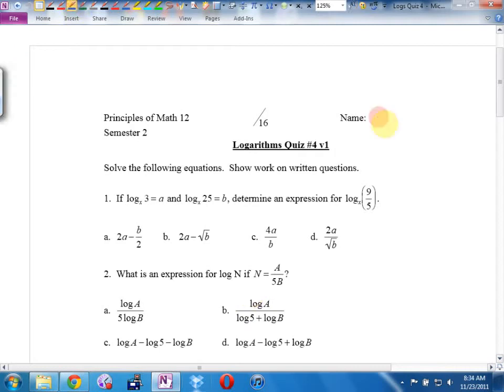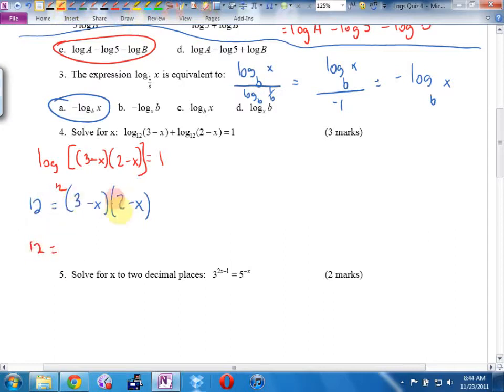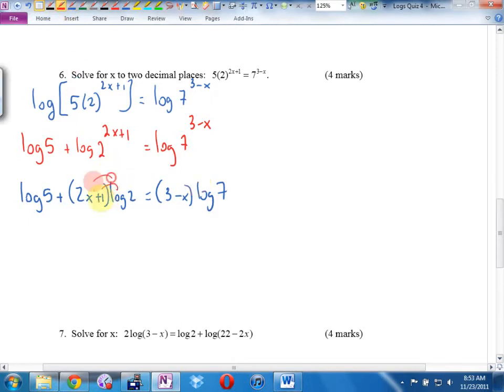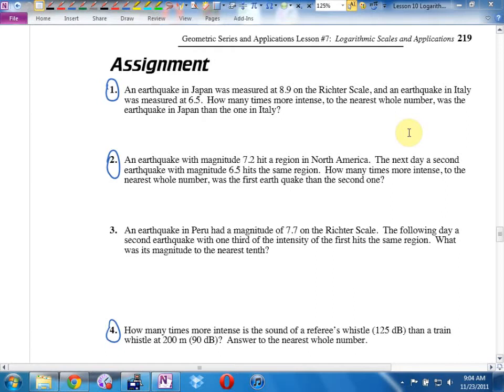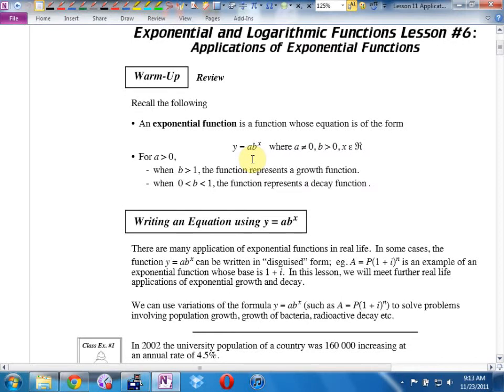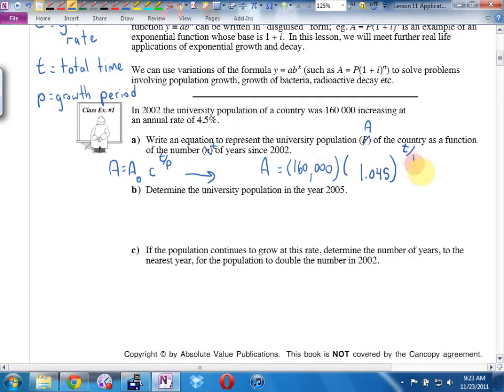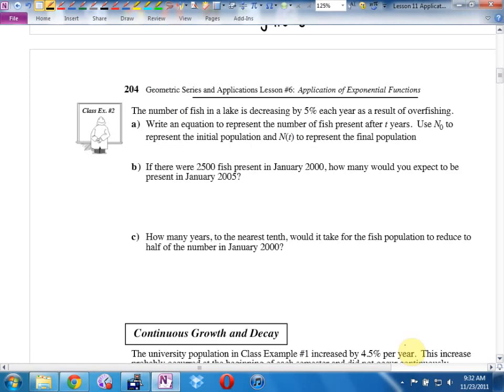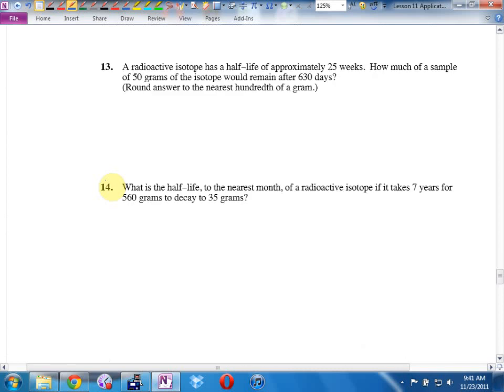Math 12 U2L11 Applications of Exponential Growth